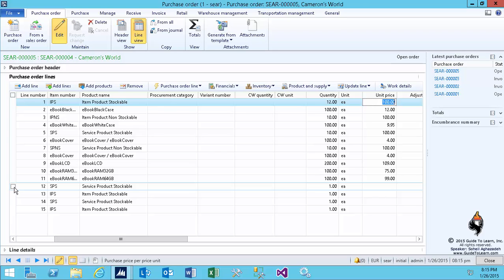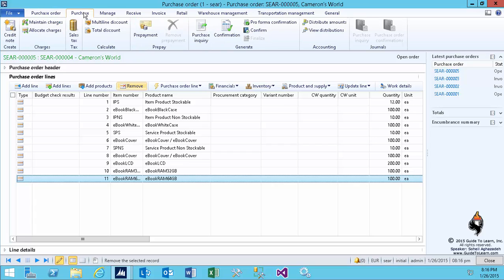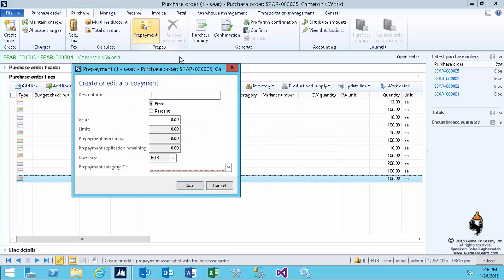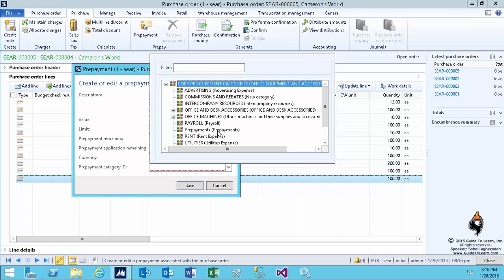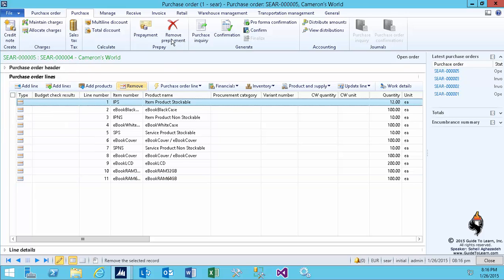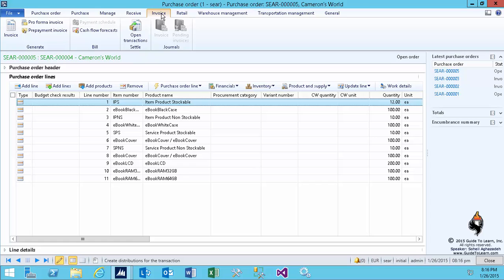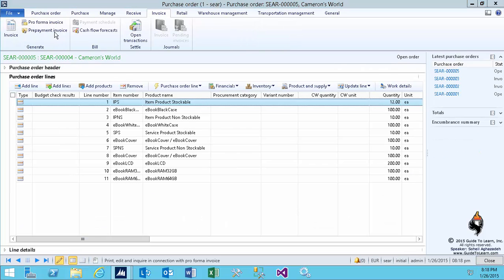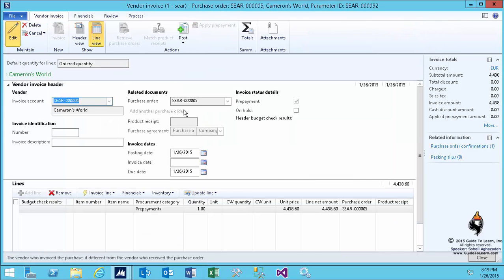Prepayment and Invoice Matching Policy in Microsoft Dynamics AX 2012 R3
Our videos teach you the fundamentals first and equip you with the knowledge necessary to further develop and grow based on Microsoft Official Curriculum (MOC), Microsoft approved courses and real-life scenarios.